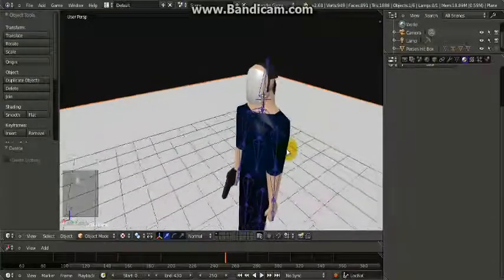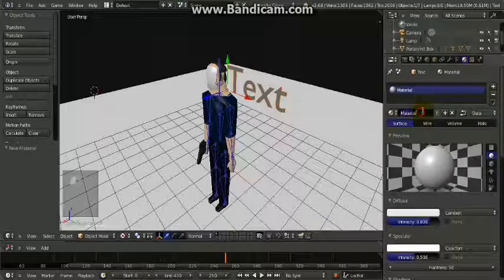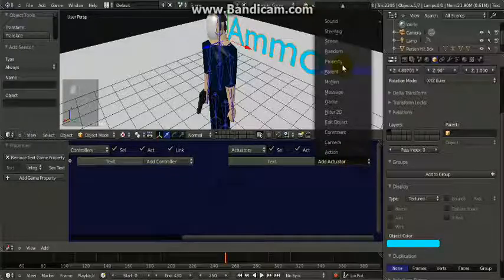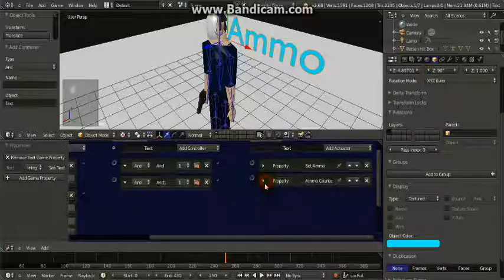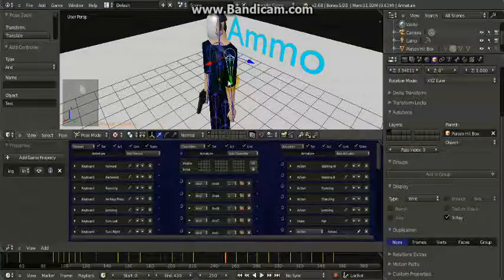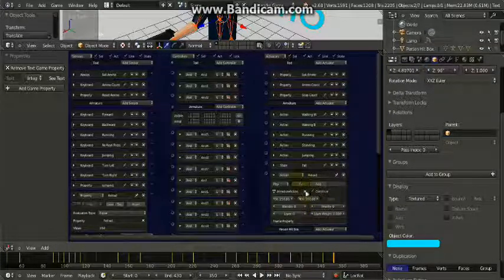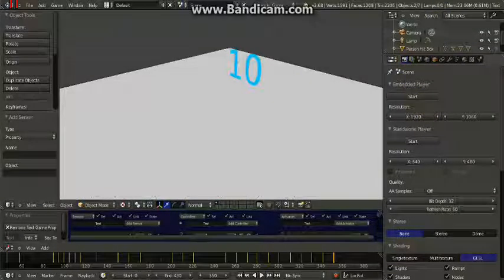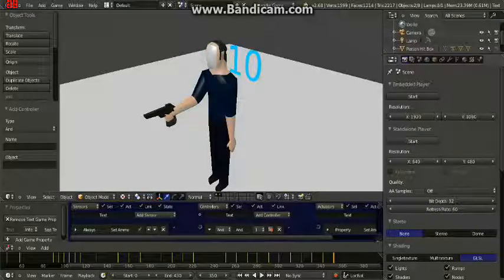blender game Reloading Tutorial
It a updated video I made a year ago hope it helps